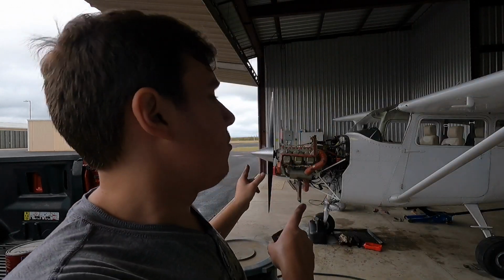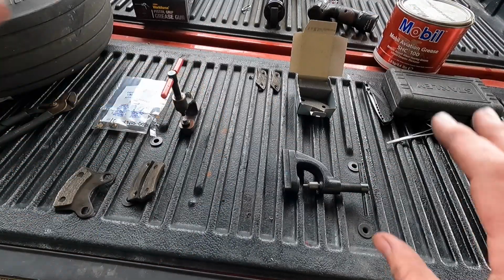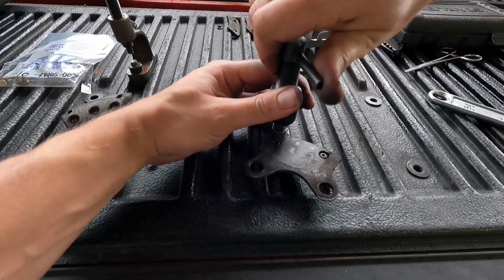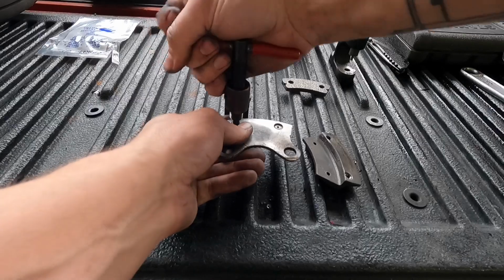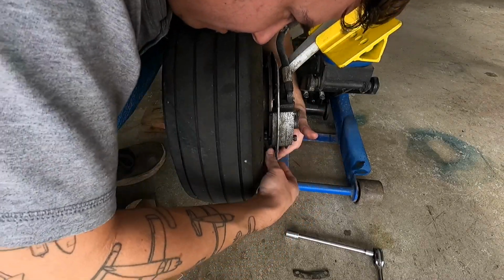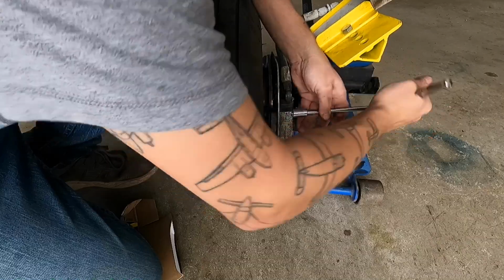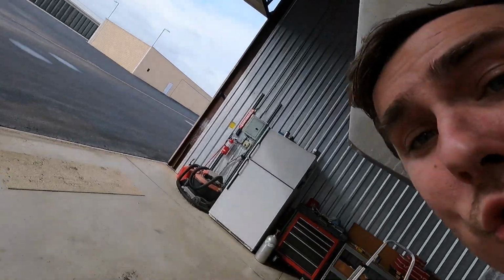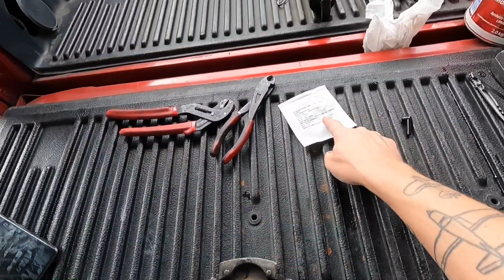How to Replace Brake Linings on a Cessna 172 | Step-by-Step Aircraft Maintenance Guide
In this video, I provide a detailed, step-by-step guide on how to replace the brake linings on a Cessna 172. Using the Cleveland Wheels and Brakes service manual, I’ll walk you through the entire process, from removing the old linings to installing and securing the new ones. Proper brake maintenance is essential for safe aircraft operation, and this tutorial ensures you’ll know how to do the job correctly and in compliance with industry standards. Perfect for A&P mechanics, students, and aircraft owners looking to perform routine maintenance on their plane.